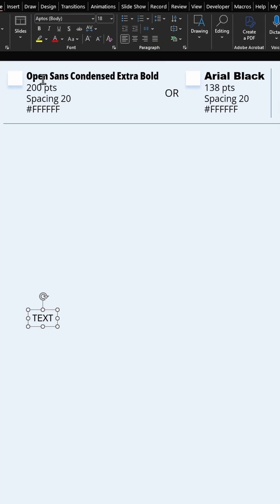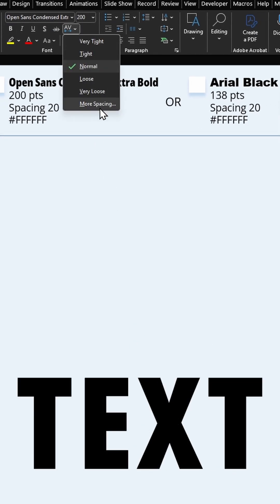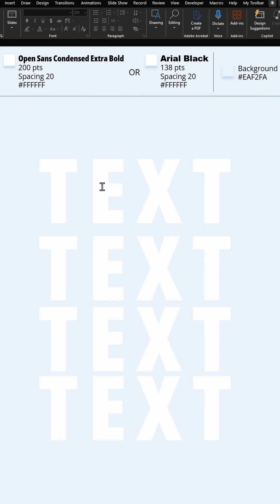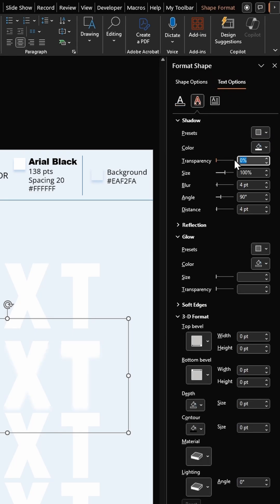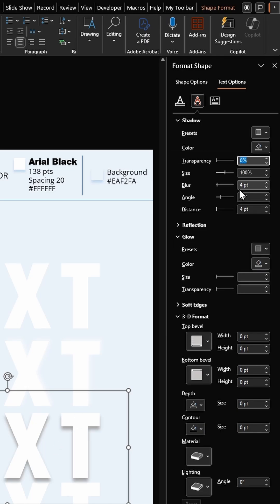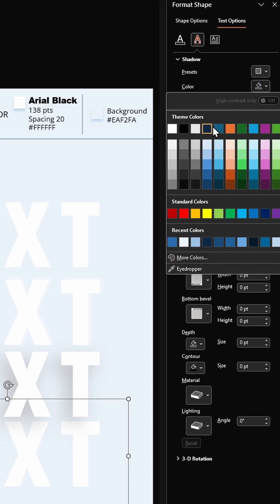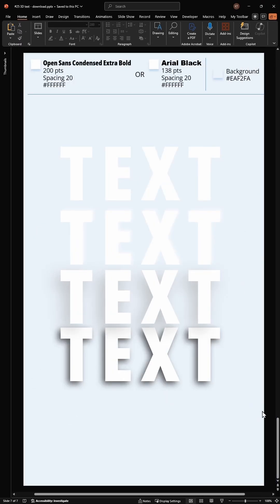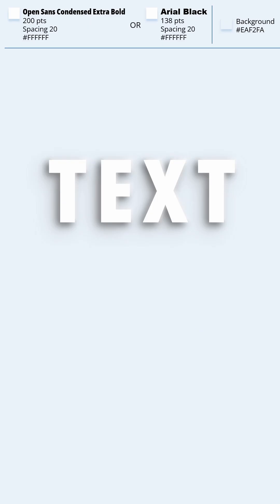3D Text Effect in PowerPoint (Step by Step Tutorial)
PowerPoint 3D Text Effect Tutorial – Make Your Titles Pop!

Learn how to create a beautiful 3D Neumorphic Type Effect in PowerPoint!

This step-by-step tutorial shows you how to style an editable 3D Type text. No Photoshop needed. Perfect for titles, headers, and creative presentation slides.